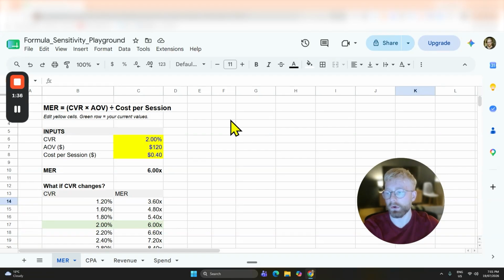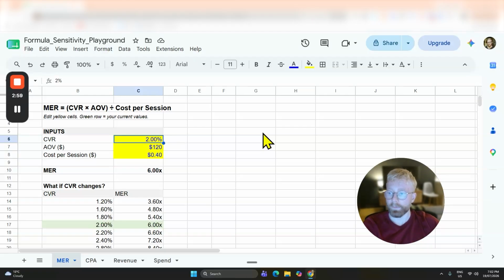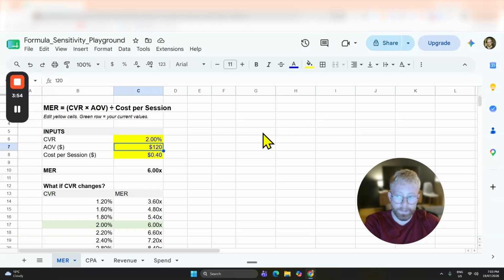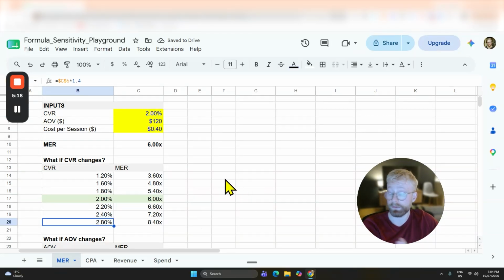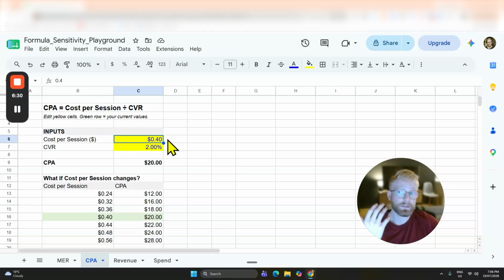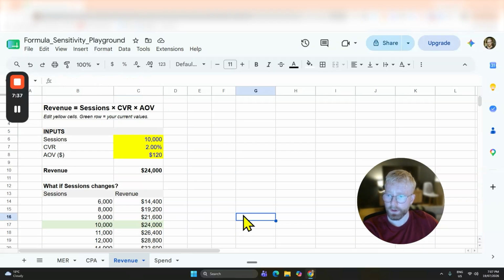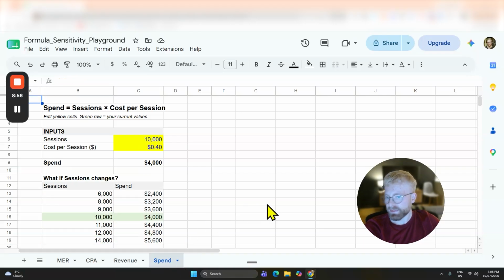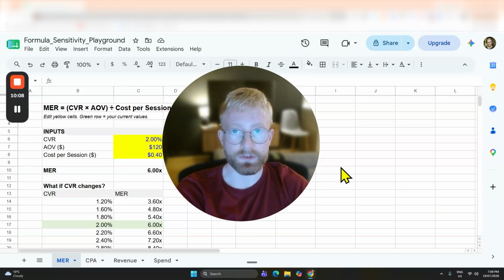4 Formulas That Tell You If Your Ads Are Actually Profitable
In this video, I break down the 4 formulas I use to diagnose exactly what's driving (or killing) performance in any paid media strategy.

📊 Get the free spreadsheet used in this video so you can plug in your own numbers and diagnose your account